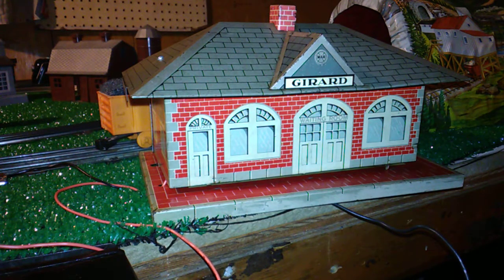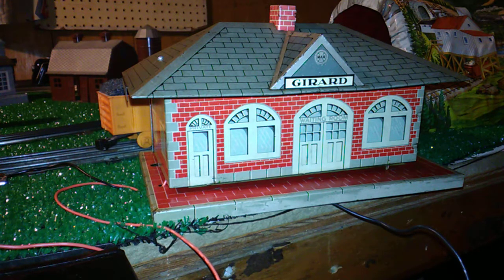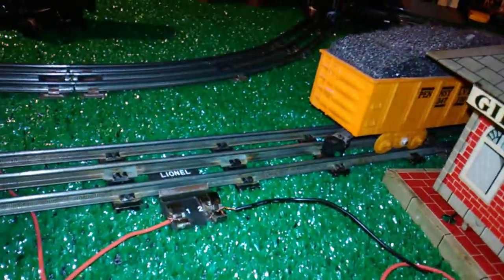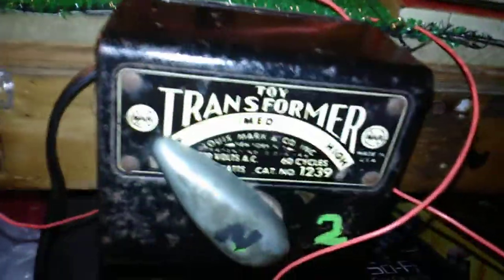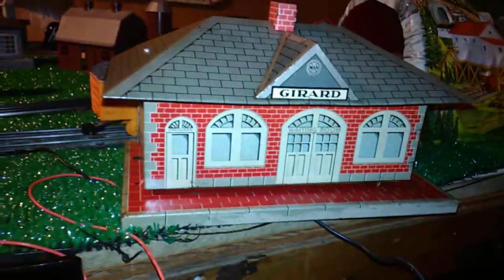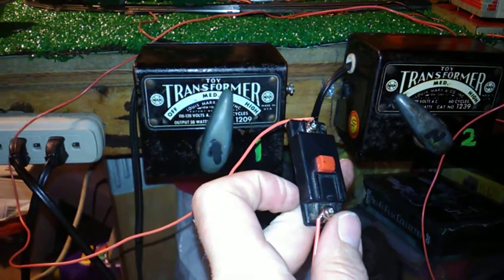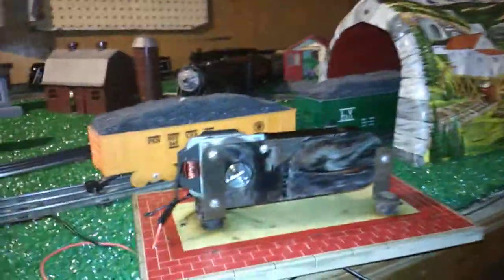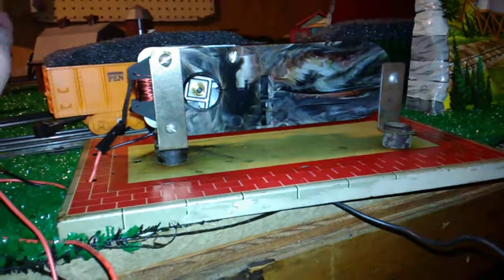Getting a Marx Girard whistling station working.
A short video on the Girard Whistling Station